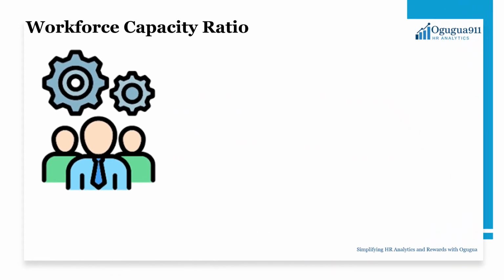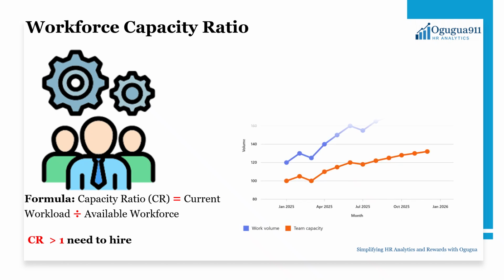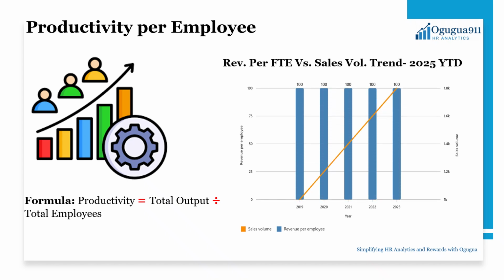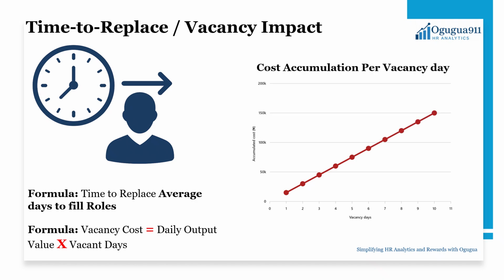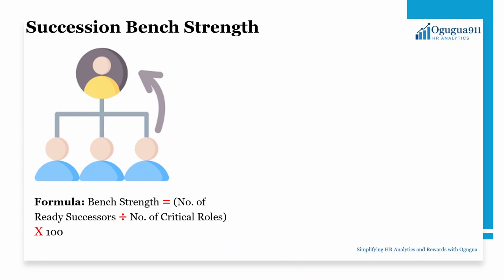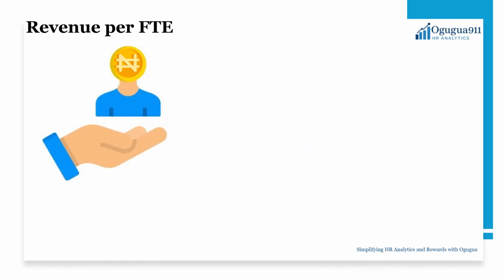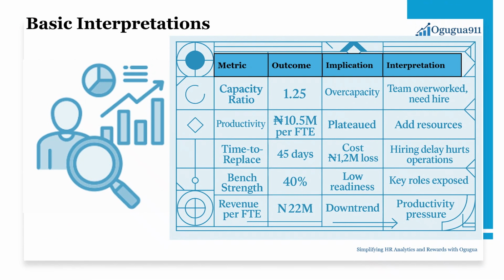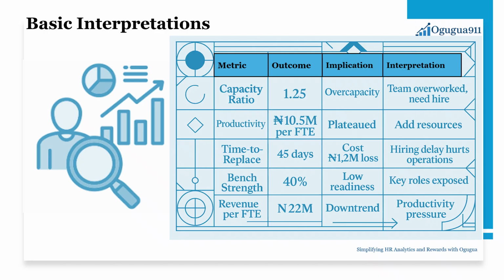Metrics to Track Before You Hire | Data-Driven Hiring Decisions in HR Analytics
Before making your next hire, make sure your data backs the decision. In this episode of HR Analytics & Rewards Lab, @ogugua911  breaks down five essential HR metrics that help you justify new hires and align workforce growth with business strategy.

You’ll learn how to track and interpret:
✅ Succession Bench Strength – how ready your internal pipeline is for critical roles.
✅ Workload Ratio – identifying over-stretched teams that truly need support.
✅ Revenue per Employee – measuring efficiency before adding headcount.
✅ Productivity per FTE – spotting when performance has plateaued.
✅ Vacancy Impact – Cost of not recruiting

This practical walkthrough shows how to use HR data to build a strong business case for recruitment, turning intuition into insight and HR into a true strategic partner.

🎯 Perfect for: HR professionals, business partners, and analytics beginners who want to make smarter, evidence-based hiring decisions.

💡 More episodes on HR metrics, rewards, and analytics every week!